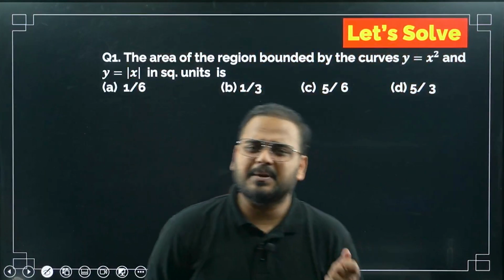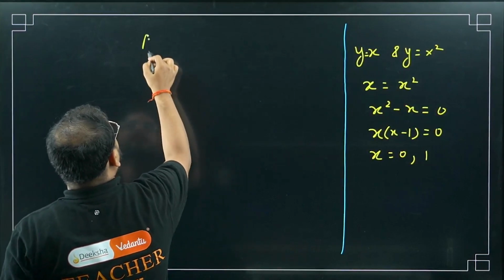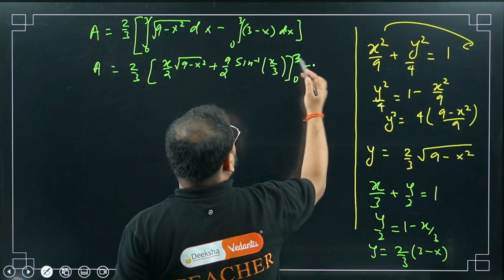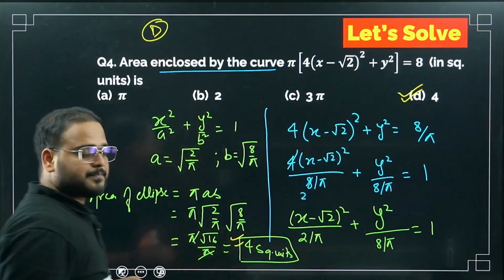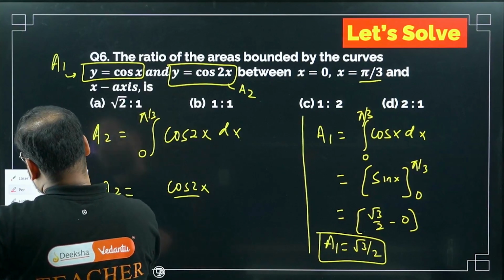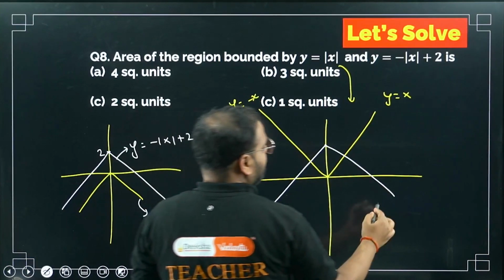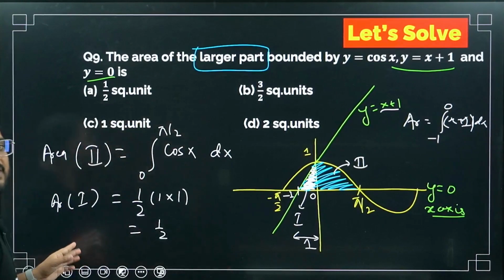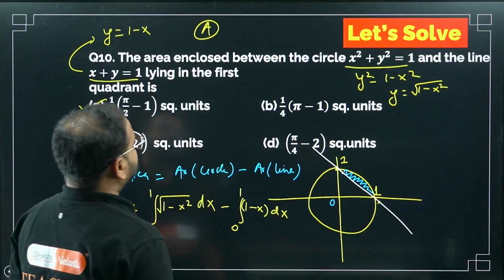L40 KCET 2025 Maths Course | Application of Integrals- 3 | Revision Practice